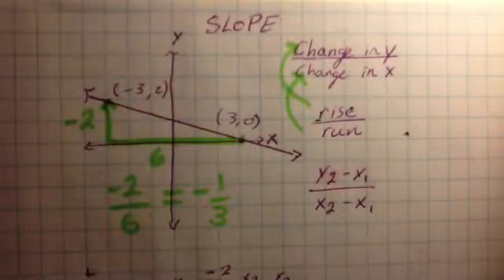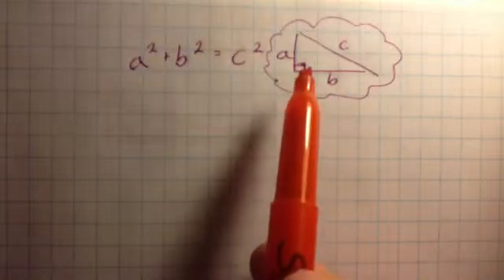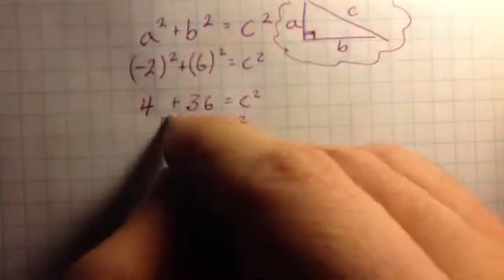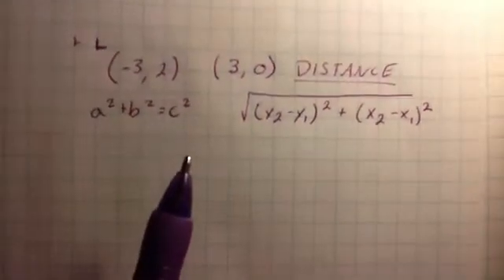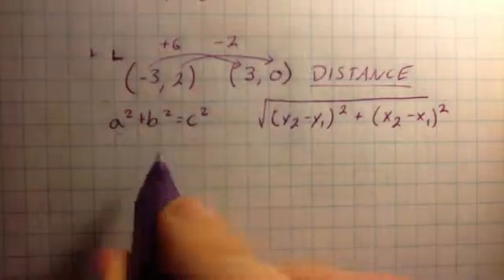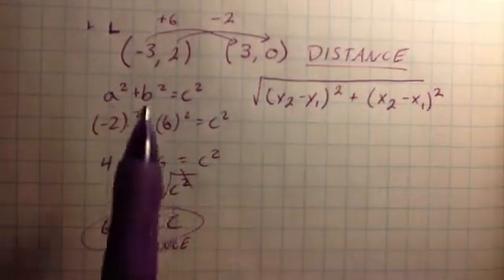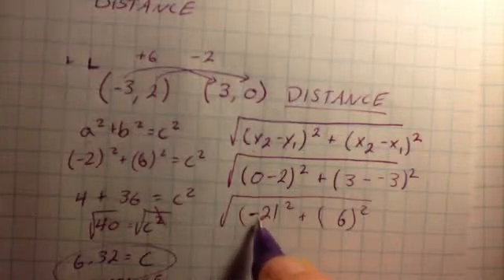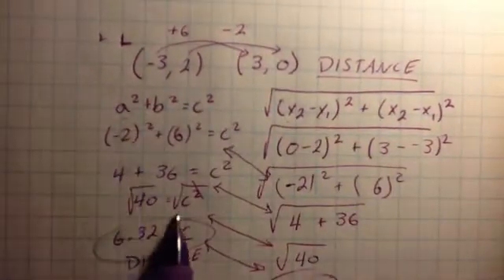Geometry: Two Ways to Find Distance